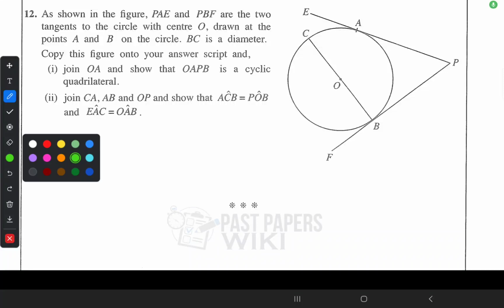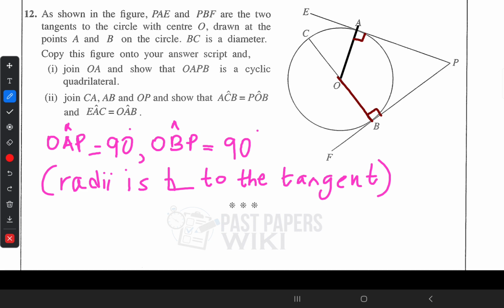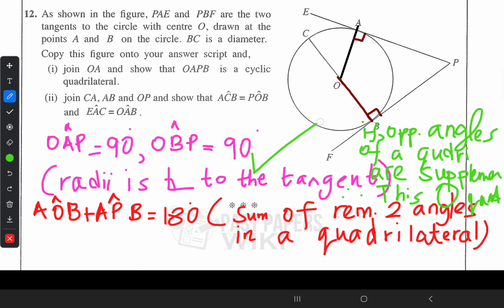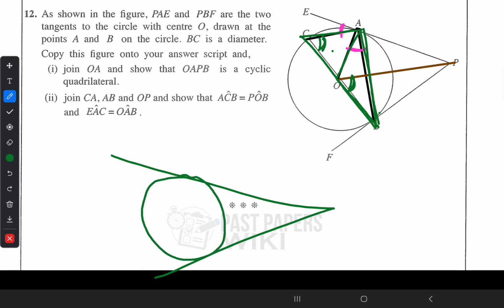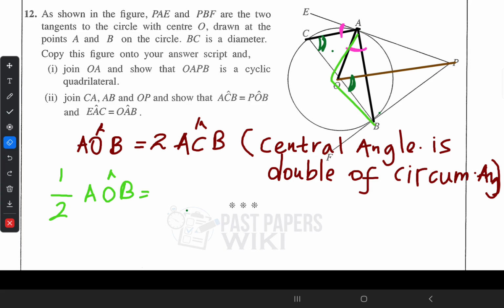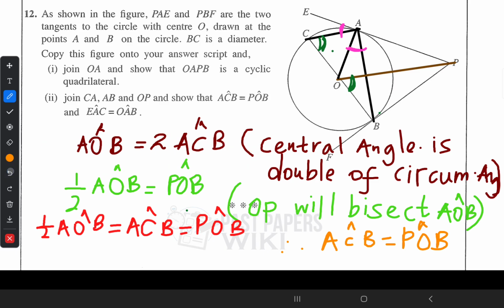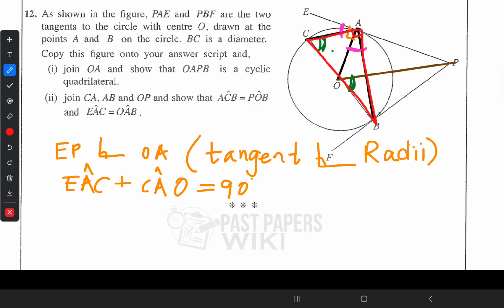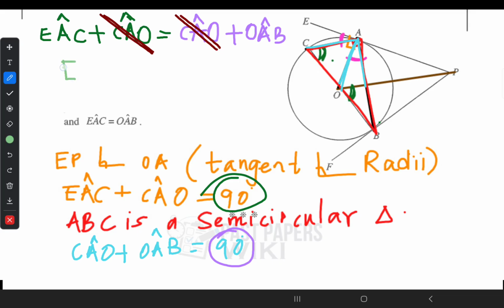2020 OL Maths Congruence of Triangles🔼 Crystal clear explanation| Congruent Triangles grade 10 maths